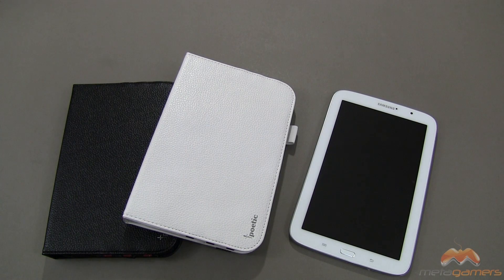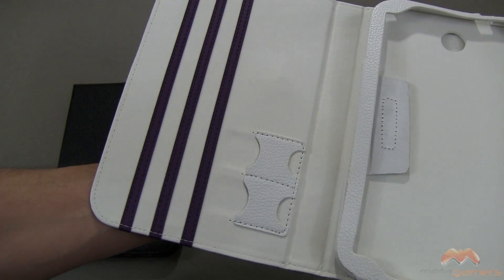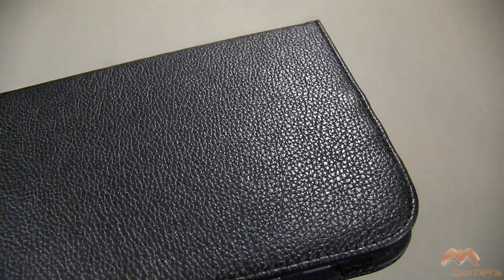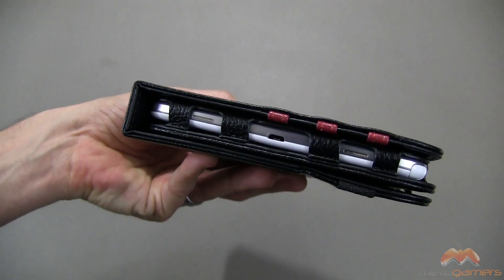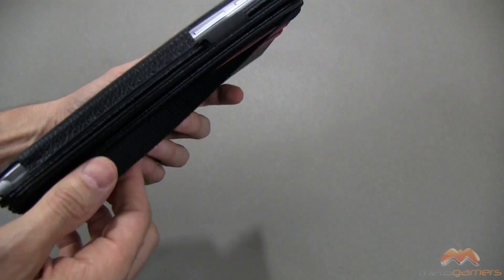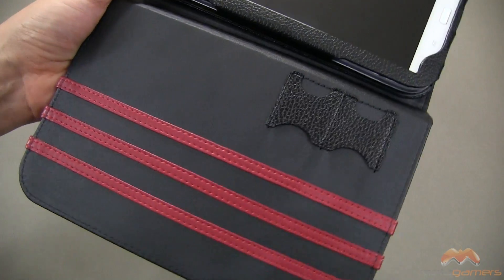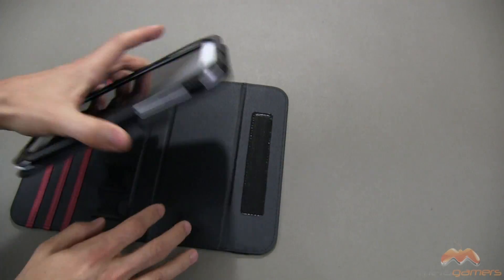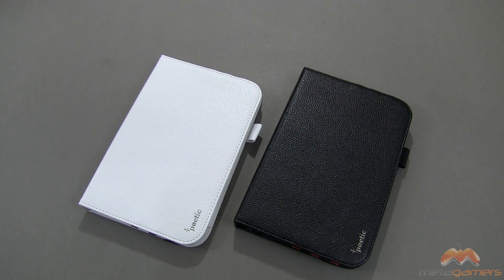Poetic DuraBook Galaxy Note Review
In this video I review the Poetic DuraBook for the Samsung Galaxy Note 8.0 For more details and to purchase this case please